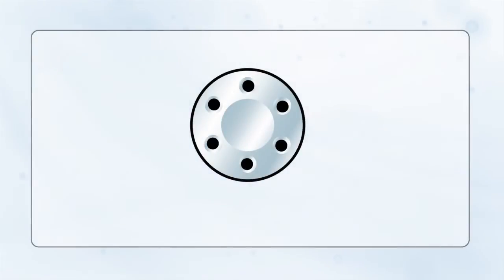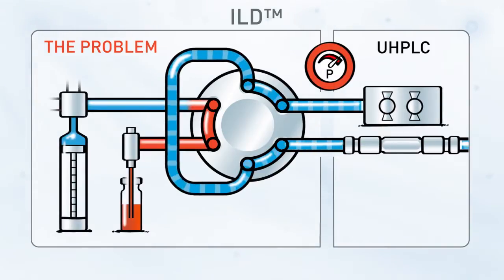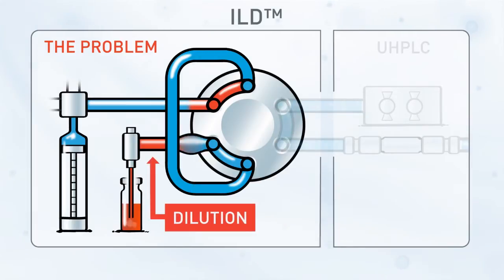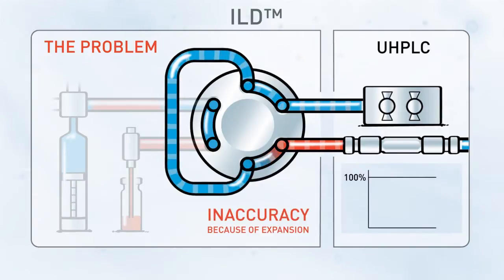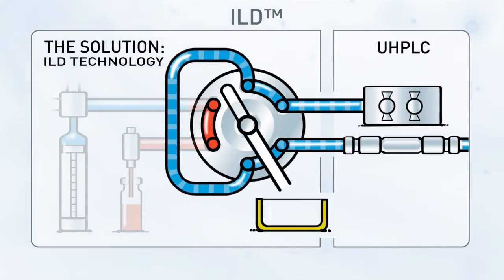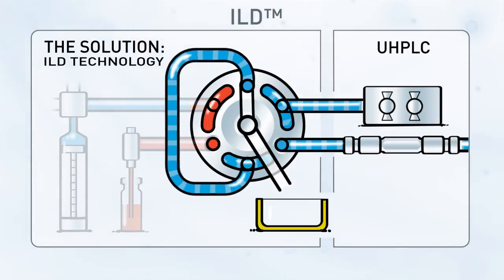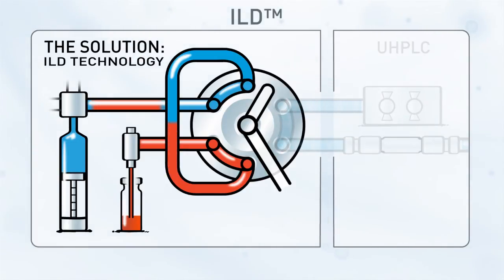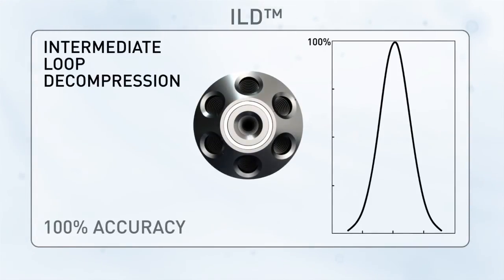Spark UHPLC valve with ILD technology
Spark Holland BV has developed the Intermediate Loop Decompression Valve technology to ensure the UHPLC systems are able to manage the pressure differences well. Both in an analytical correct way, as well as ensuring life time of UHPLC colums is maximized.